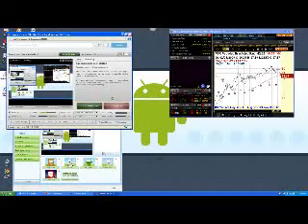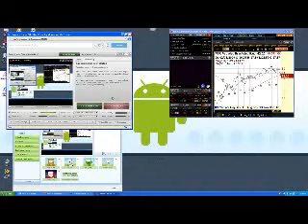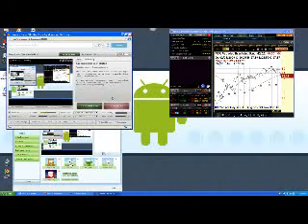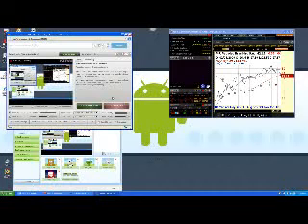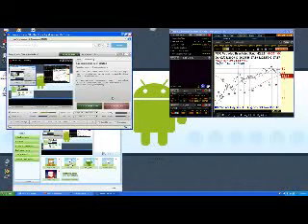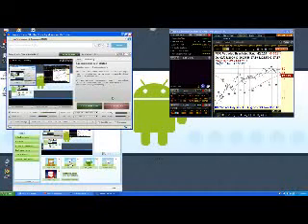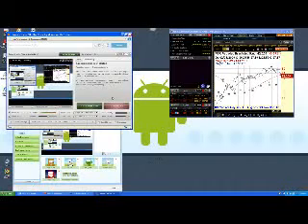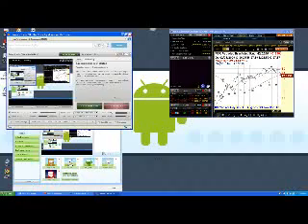Stopped Out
Tip of the Day on How to Regain - Captured Live on Ustream